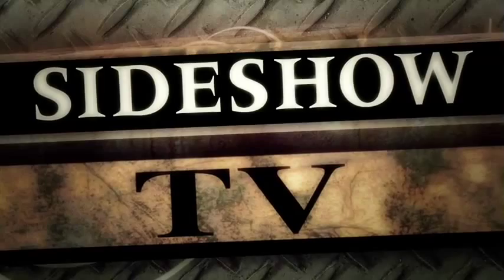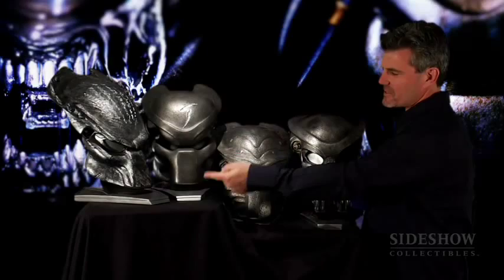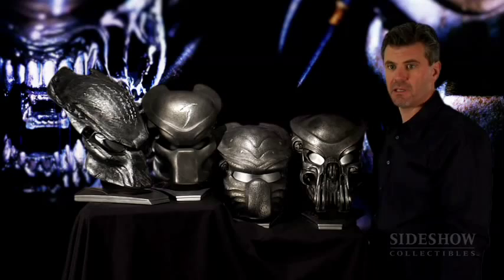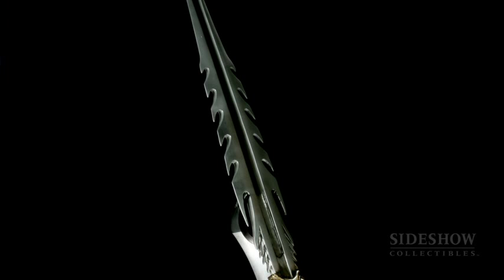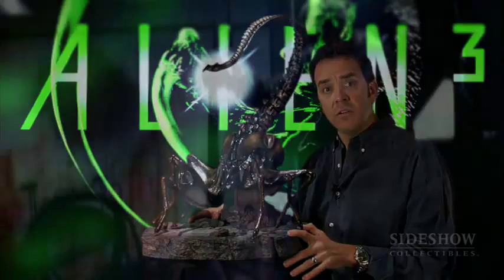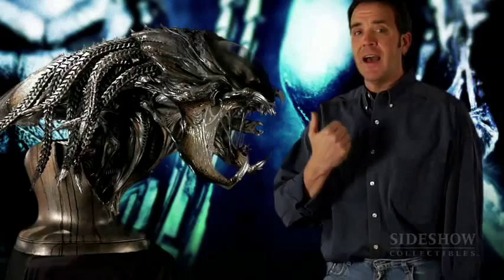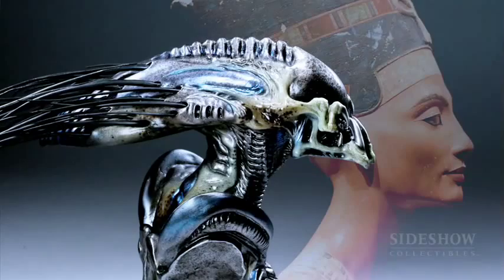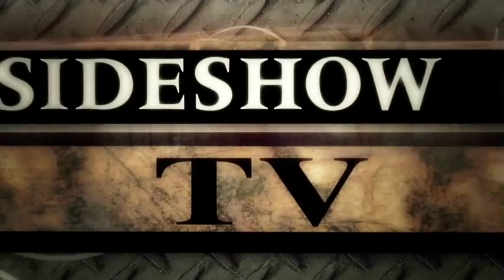March 31st Edition of Sideshow TV shows off the Life Size Predalien Bust and MORE from ADI!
Drop your linen and start your grinnin'!  ADI and Sideshow just posted a sweet video showing off a ton of cool upcoming ADI goodies from AVP and AVPR, including a BADASS FULLSIZE Predalien Bust!  Question is, is it the real deal or an April Fool's joke? ;)

Hope Sideshow doesn't mind me posting a copy on here... I had some users telling they couldn't see it on the Sideshow site for some reason so I made a YouTube copy.  Check out the original video and all the goodies